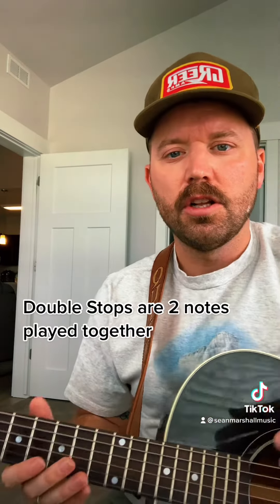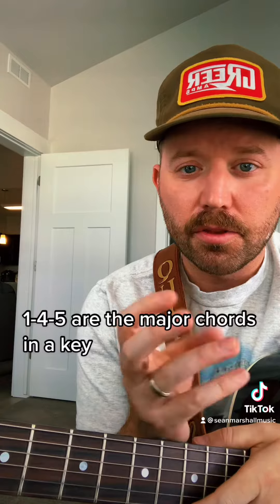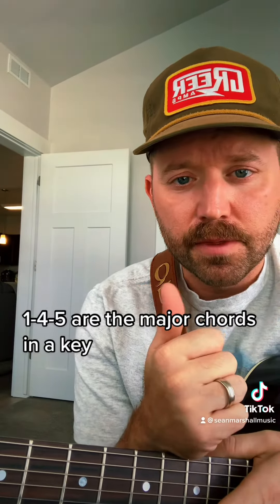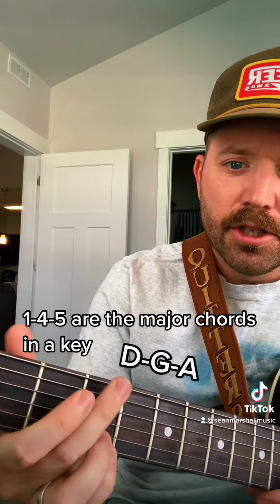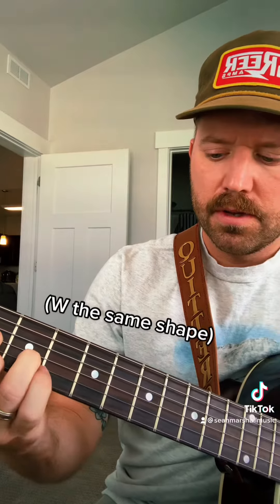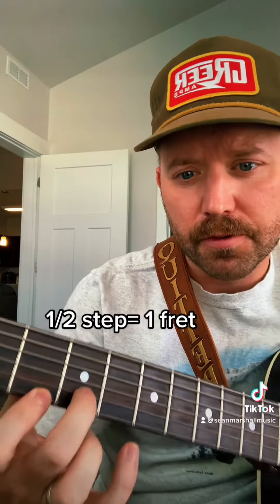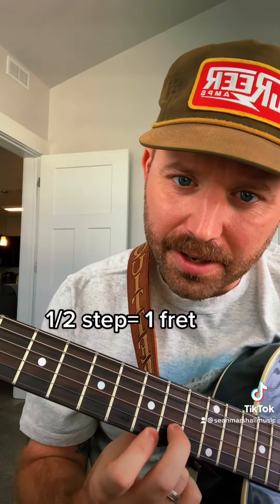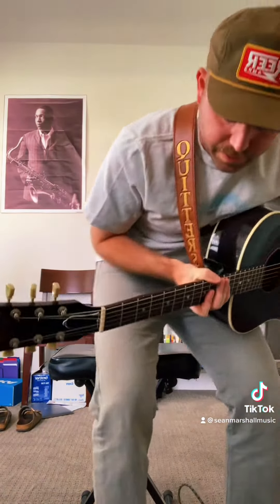Decoding Double Stops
Double stops offer two-note voicings for lead or accompaniment. Think of them as playing 2 notes (1st and 3rd notes) of a major or minor triad.